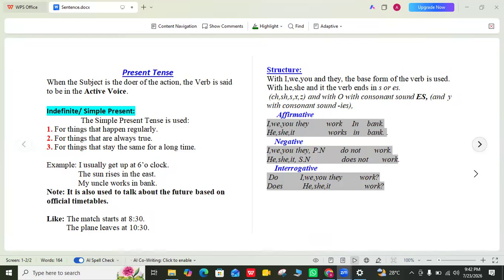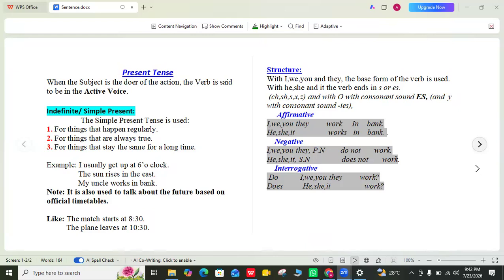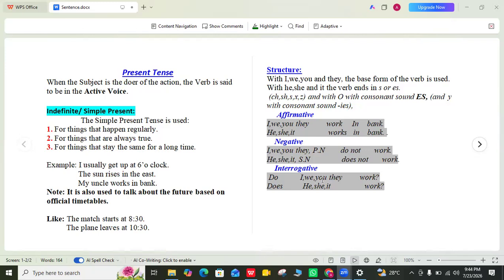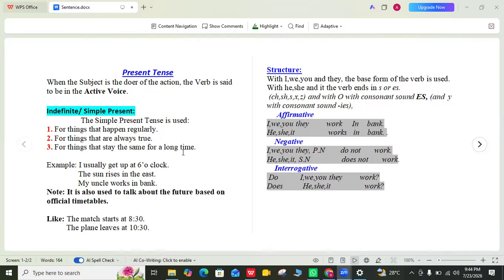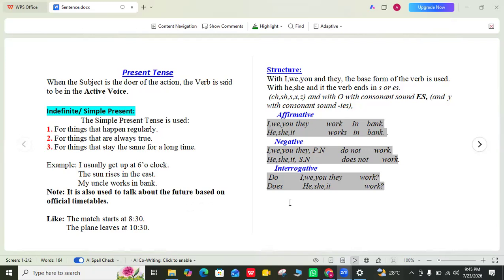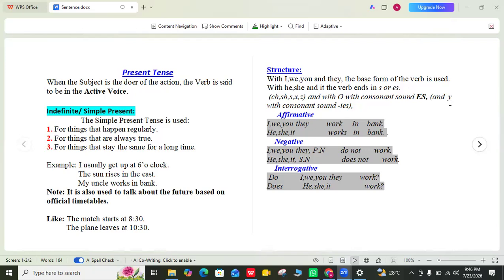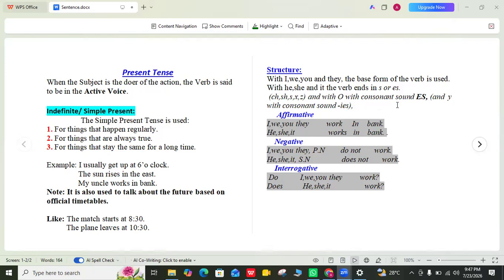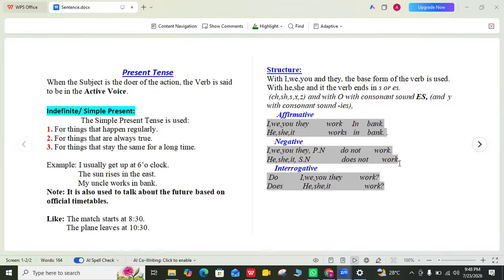Day 1: Simple Present Tense Rules & Structure | English Grammar for Beginners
Welcome to Day 1 of our English Grammar & Speaking series! Today, we are laying down the ultimate foundation of English tenses: The Simple Present Tense (Present Indefinite - Active Voice).
Understanding when to use the simple present tense and how to form sentences correctly is essential for both confident speaking and accurate writing.
🎯 In this lesson, you will learn:
When to use Simple Present (habits, universal truths, permanent states, and official timetables).

Subject-Verb agreement rules for I, We, You, They vs. He, She, It.
Exact spelling rules for adding -s, -es, and -ies to base verbs.
How to build Affirmative, Negative (do not / does not), and Interrogative (Do / Does) sentences.